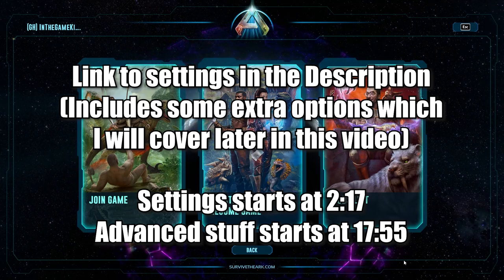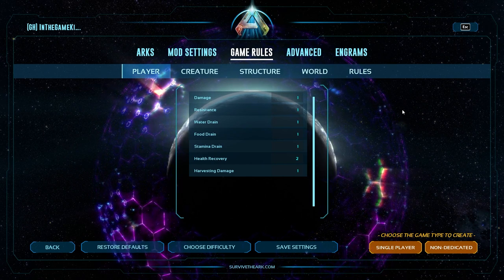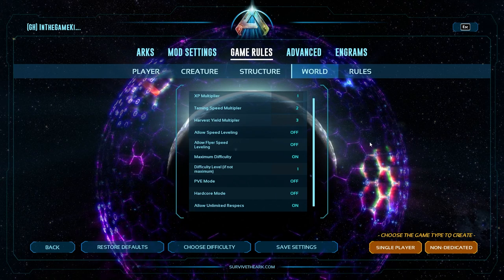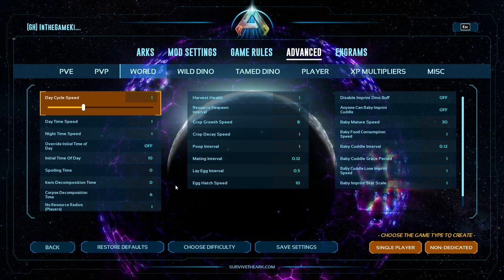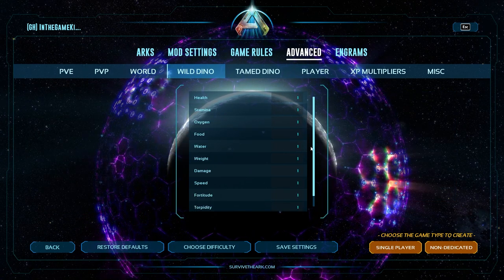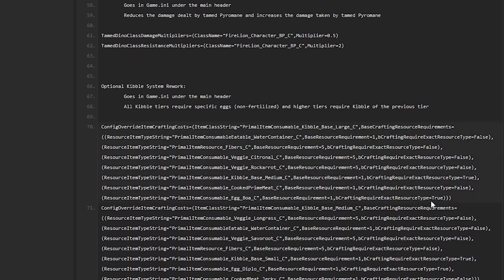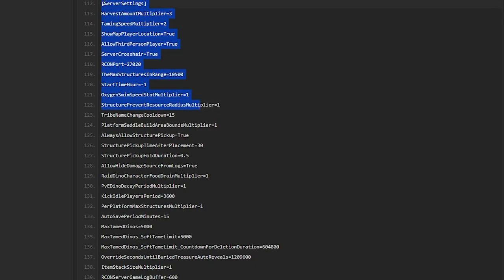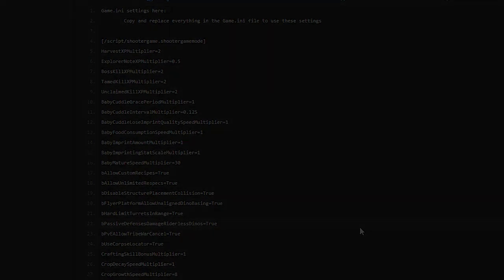The BEST ARK Settings for PVE in 2024: How to Set Up the Perfect ARK Experience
in this video, I'll show you the settings I use when trying to create an ARK experience that's not to different from vanilla servers, but with much of the downtime and grind cut out. I also created an optional Pyromane nerf which I can show you how to apply WITHOUT MODS. If you have any questions or comments then please let me know below. Thanks.

Slow Survival Settings: Coming Soon
Fast-Paced Challenge Settings: Coming Soon
Hunter's Challenge Settings: Coming Eventually

Chapters:
Intro 00:00
Settings (in game) 02:17
Settings (Advanced ini) 17:55